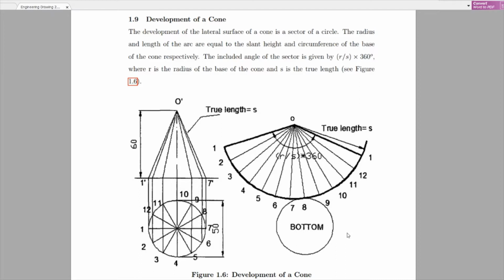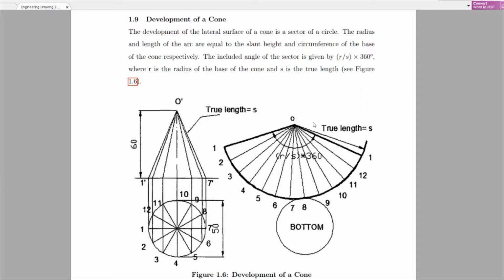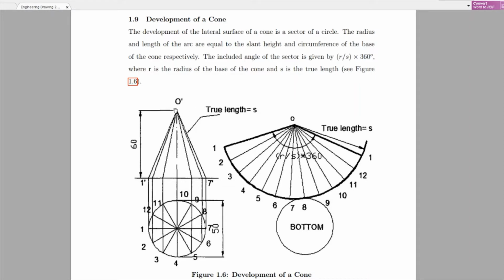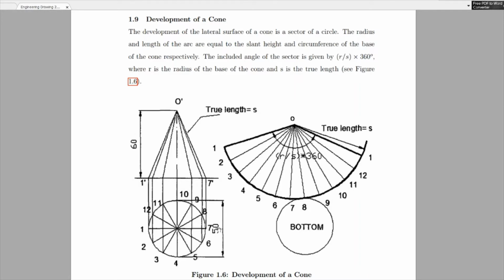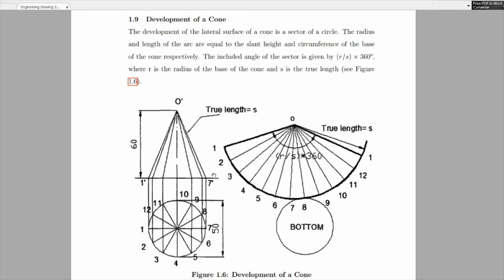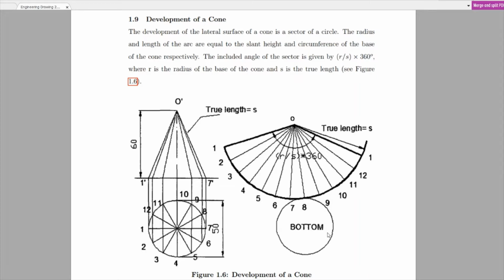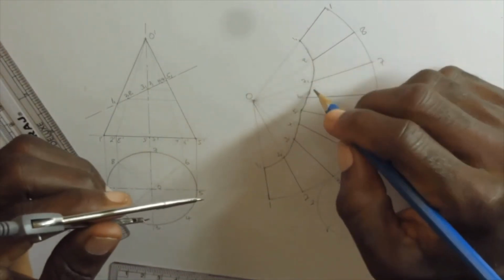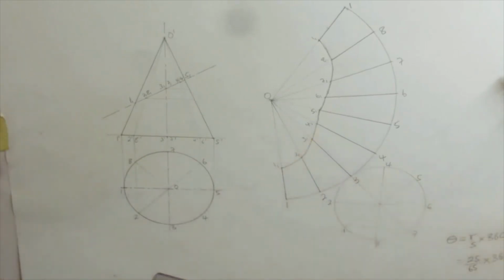Development of a Truncated Cone